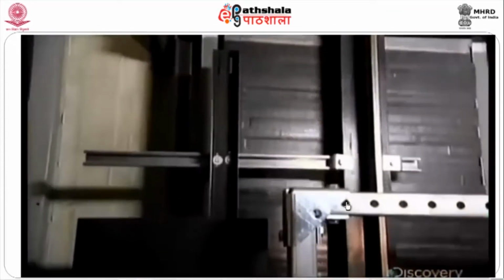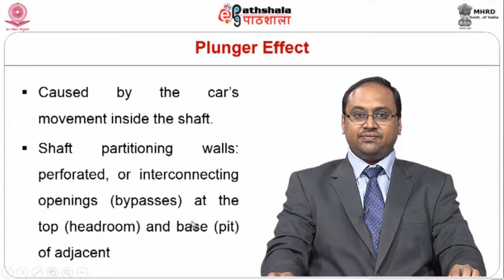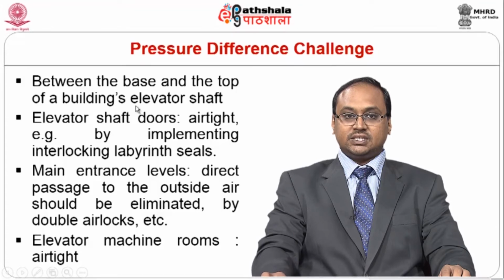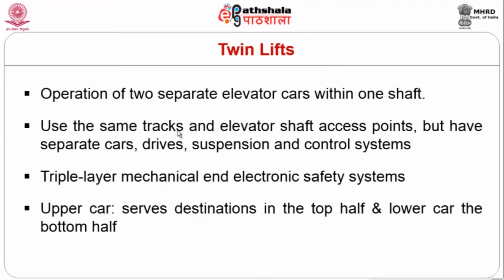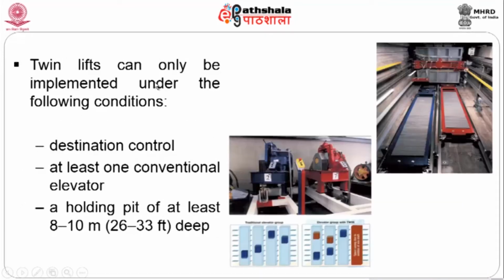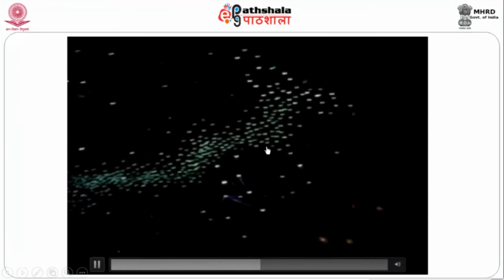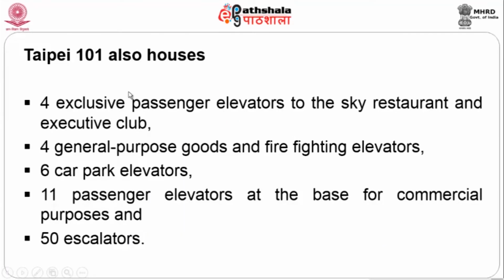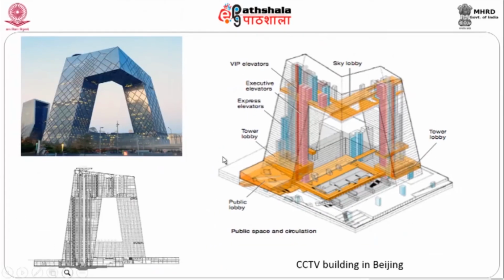Architecture P-04 M-22. Escalators and Elevators Part 2